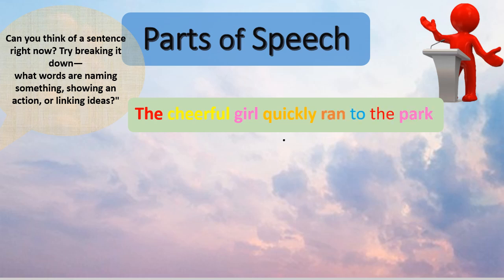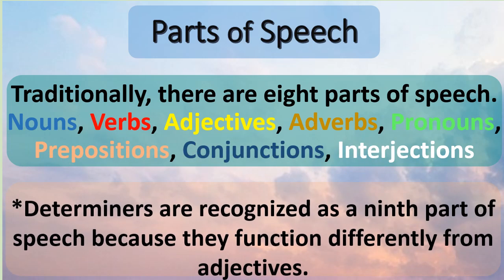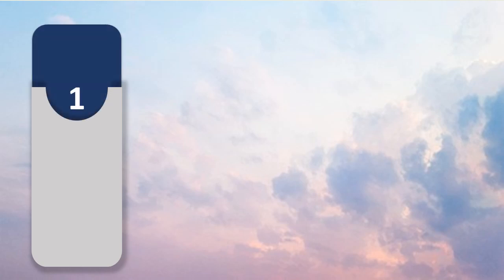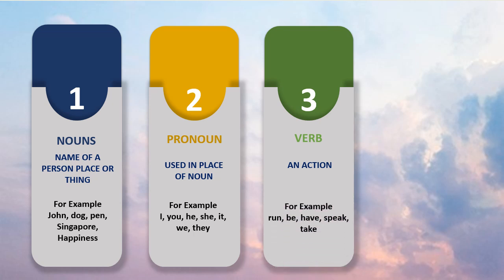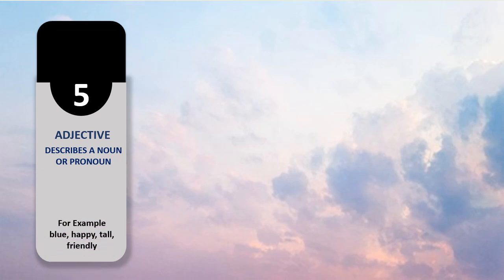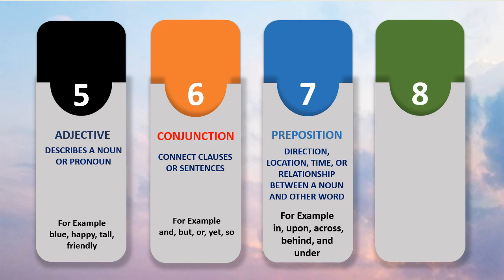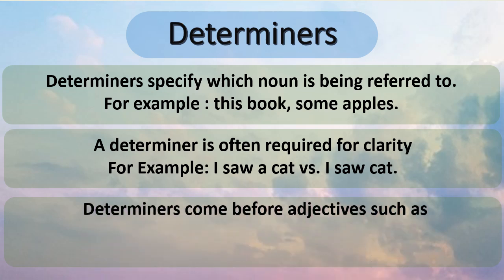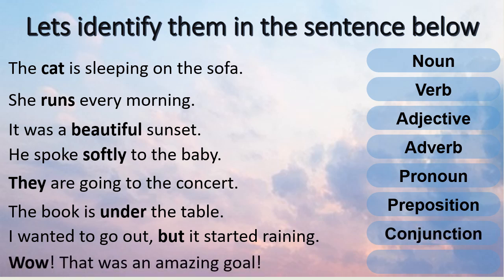The Building Blocks of English: Why Parts of Speech Matter || Grammar Lesson 1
Welcome to our first English lesson! In this video, we’ll break down the Parts of Speech, the building blocks of the English language. You'll learn about each part of speech in detail with examples.
By the end of this lesson, you’ll have a strong foundation in grammar, helping you improve your speaking and writing skills.